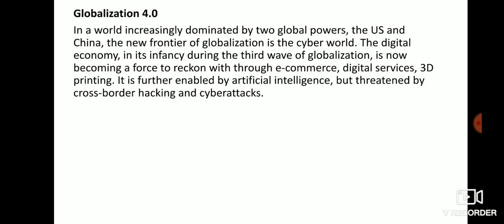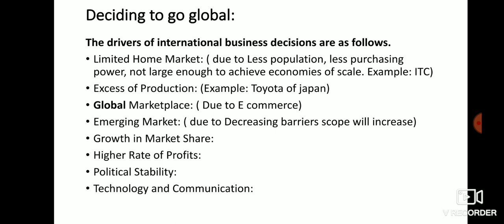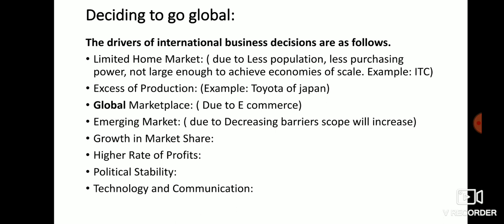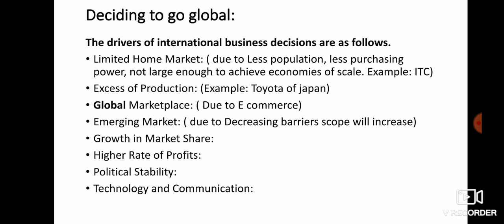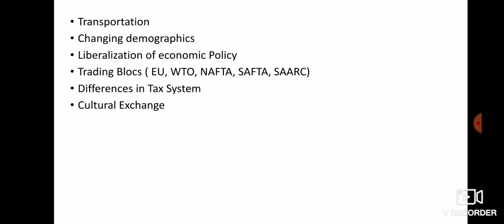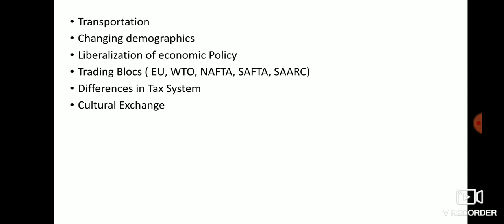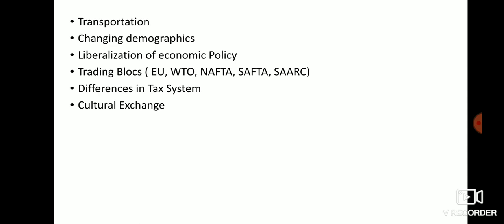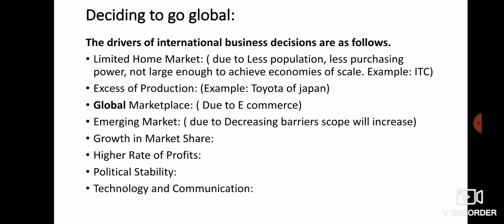Unit 2 Class 3 international business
the video is only for students of M.com 2nd  semester mangalore university